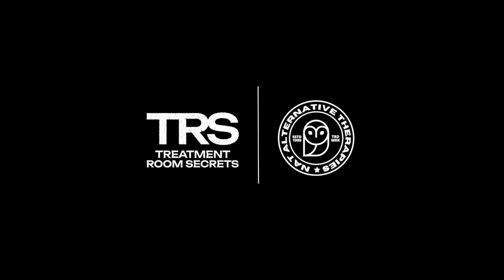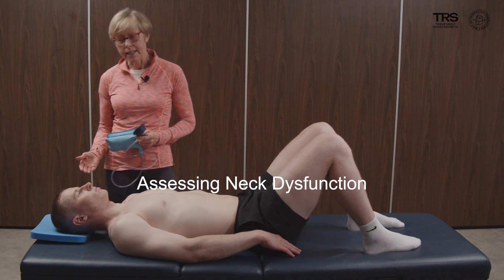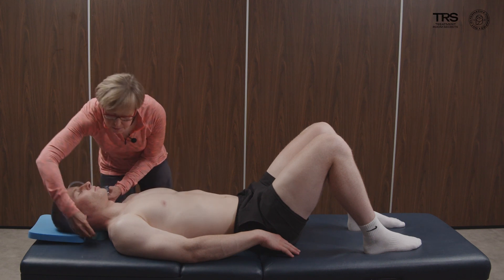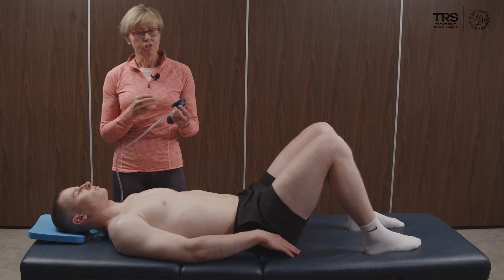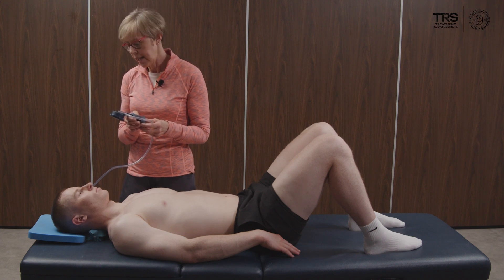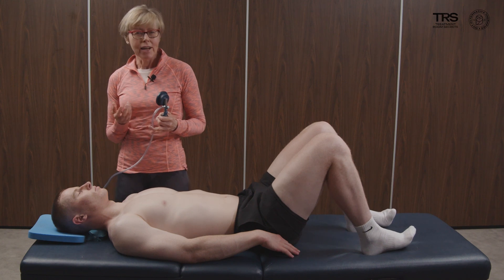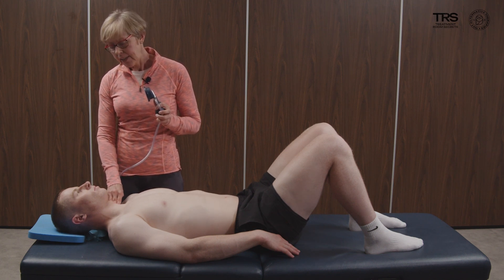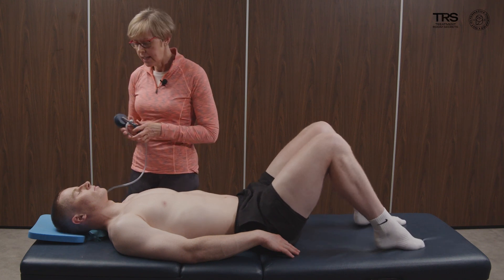Deep Neck Flexors and How to Assess for Weakness and Dysfunction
The deep neck flexor muscles, including the longus colli and longus capitis, play a vital role in stabilizing and supporting the cervical spine, yet they are often under-utilized compared to their superficial counterparts, such as the sternocleidomastoid (SCM). This imbalance can lead to issues such as neck pain, headaches, and poor posture, as the SCM dominates movement, causing strain and tension in the neck and shoulders.

Phillipa demonstrates how to perform a manual assessment of the deep neck flexor muscles, palpating for strength and activation. She also showcases the use of a pressure bio-feedback instrument, offering a quantitative measure of muscle function and providing valuable feedback for both therapist and client.

By identifying weaknesses in the deep neck flexors, therapists can develop targeted strengthening plans to improve performance and restore balance to the neck and upper body. Phillipa discusses the importance of incorporating specific exercises and techniques to activate and strengthen these muscles, promoting better posture, reduced pain, and improved overall function.

Whether you're a physical therapist, fitness professional, or someone experiencing neck discomfort, this video offers valuable insights into assessing and addressing issues related to the deep neck flexor muscles. Join Phillipa Butler PT as she guides you through the assessment process and empowers you to take control of your neck health and well-being.